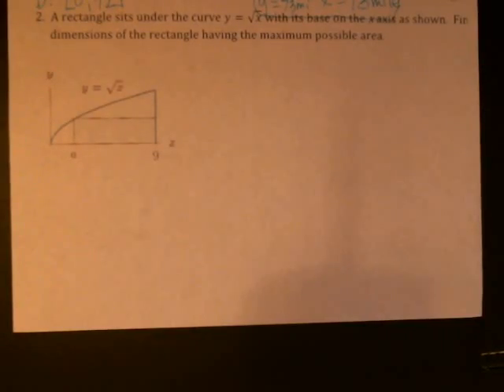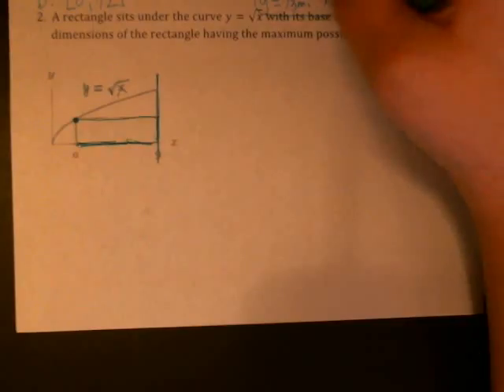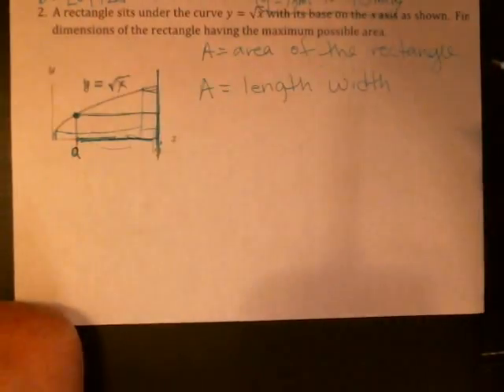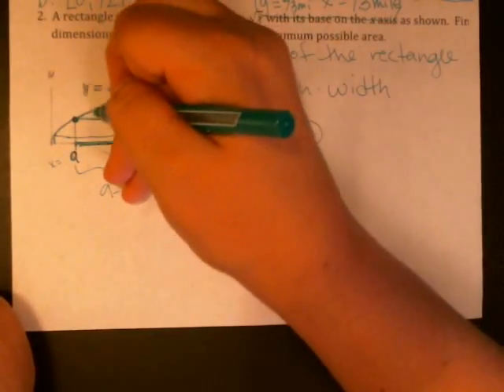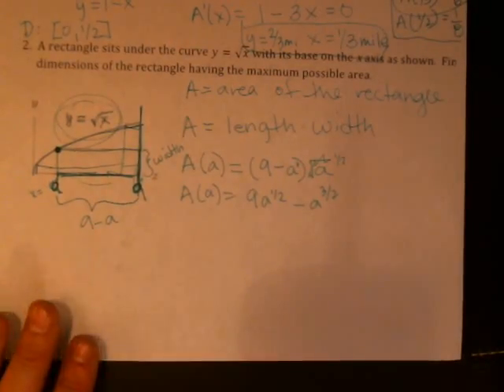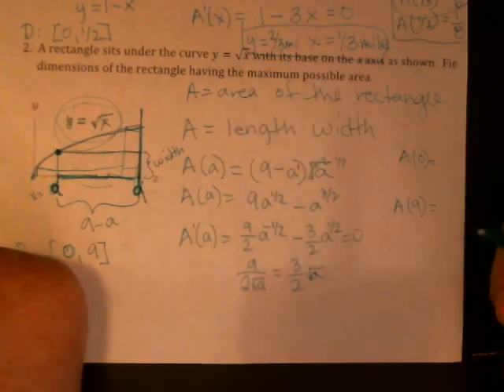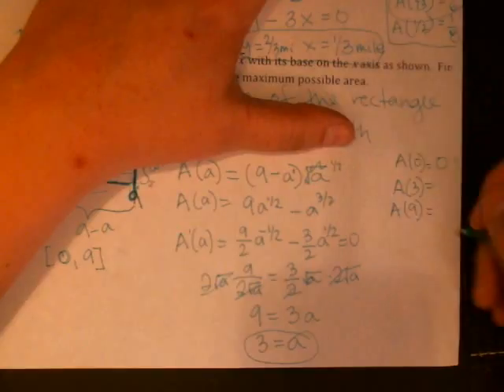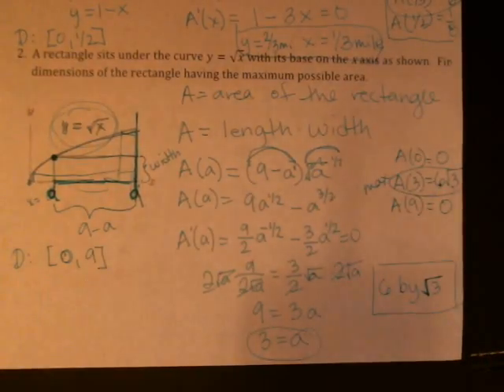M151 3.4 example 2